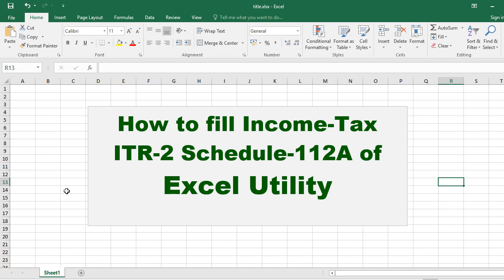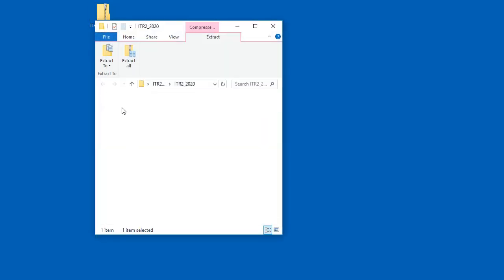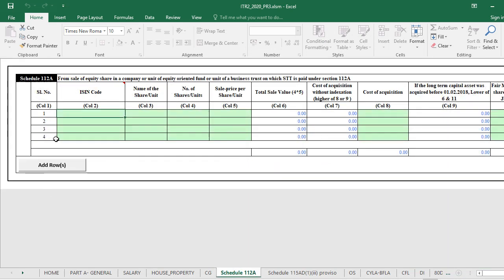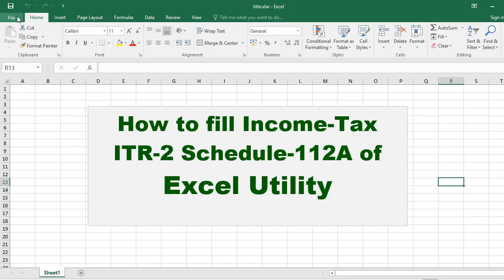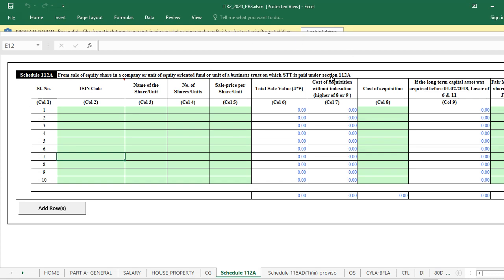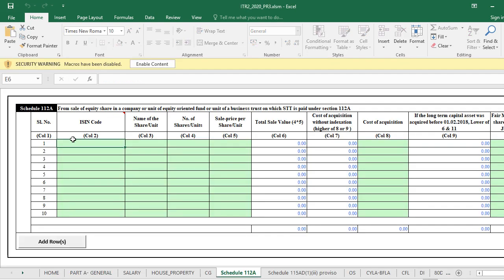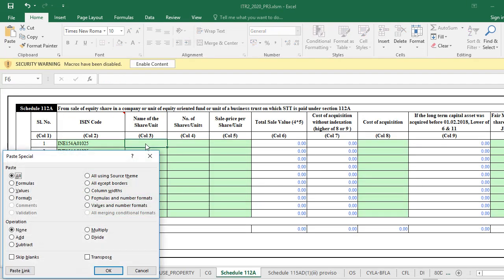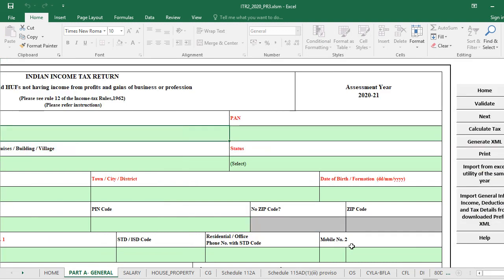How to fill Income Tax ITR 2 Schedule 112A of Excel Utility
This method is not applicable from FY 2020-21/ AY 2021-22.